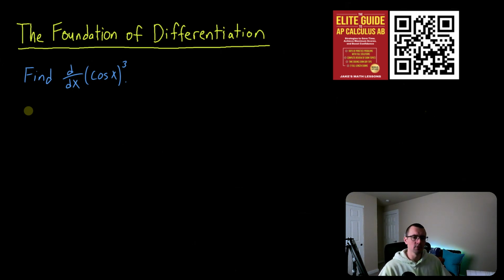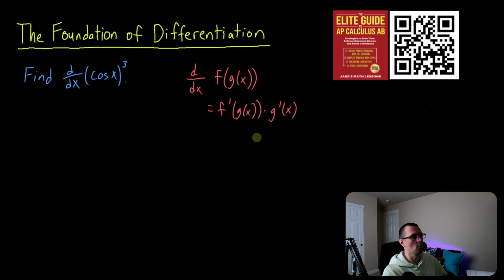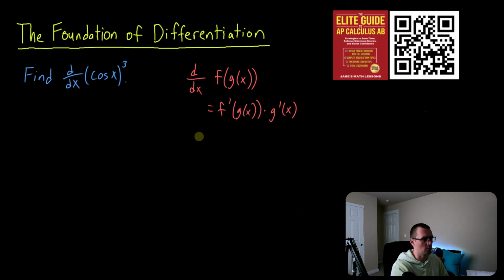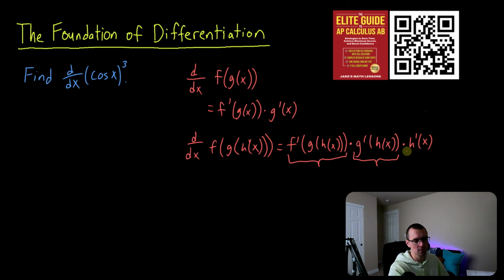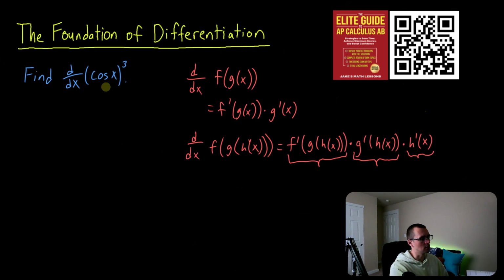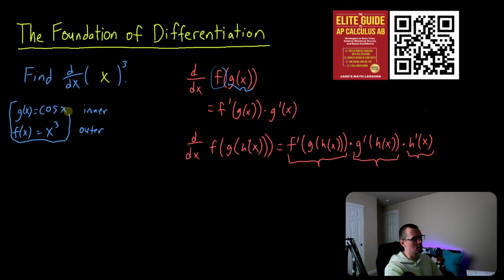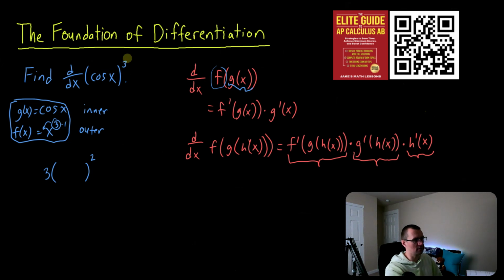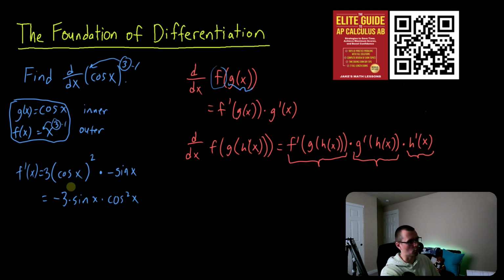How to Use the Chain Rule to Find the Derivative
In this video we discuss composite functions and how to find their derivative using the chain rule.  We also discuss some techniques you can use to determine which function should be your inside vs outside function for the chain rule as well as how to use the chain rule to find the derivative of composite functions that are made up of three or more simpler function components.  Then we illustrate these points by applying the chain rule to an example problem.  By the end of this video, you should know how to use the chain rule to find the derivative of just about any composite function.

The problem is:
Find d/dx (cos x)^3

Chapters
0:00 Introduction and The Elite Guide to AP Calculus AB
0:27 Chain Rule Formula
1:28 How to Memorize the Chain Rule Formula
2:20 How to Apply the Chain Rule with 3 or More Functions
3:27 Applying the Chain Rule to the Given Problem Example
4:04 How to Decide Which  Function is the Inner Function and Outer Function
7:18 Solution and Conclusion